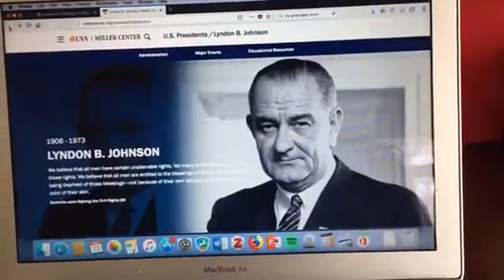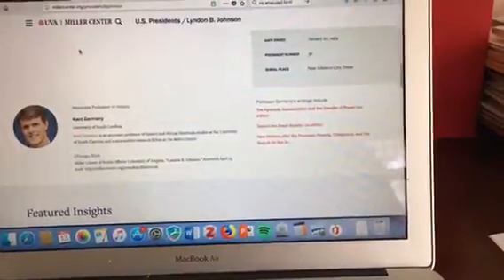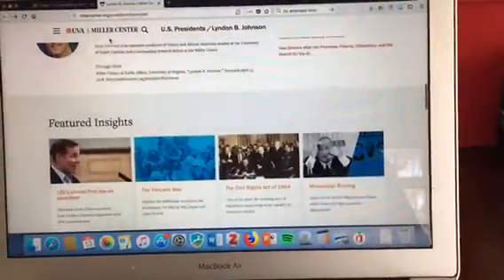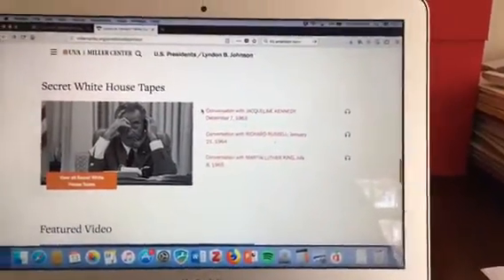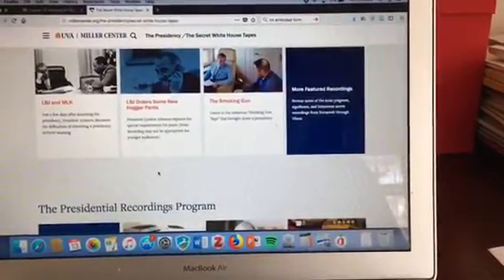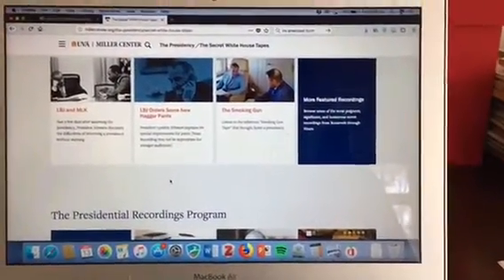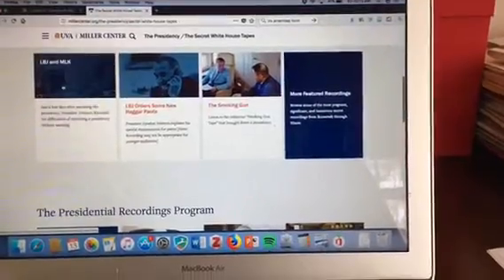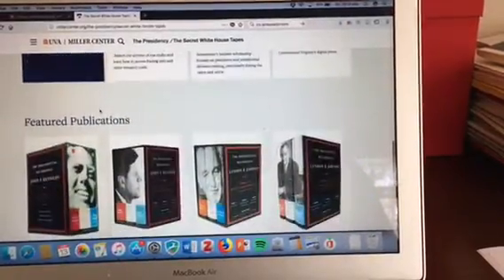Digital History Review paper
For History 112 online